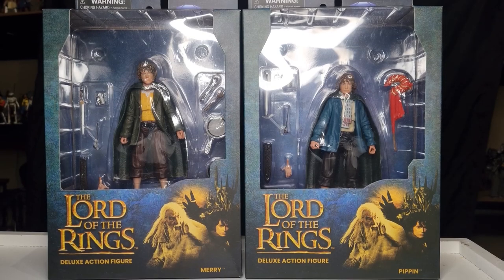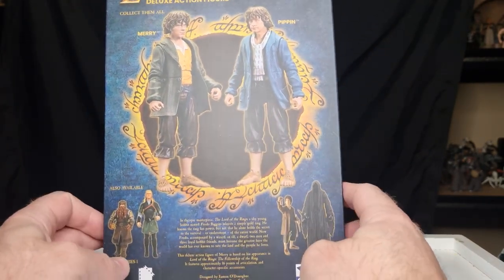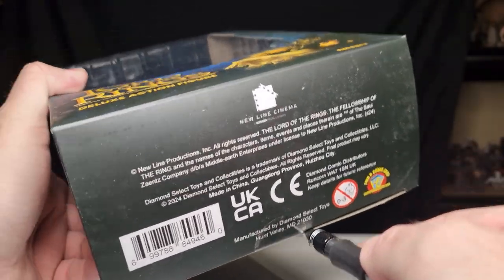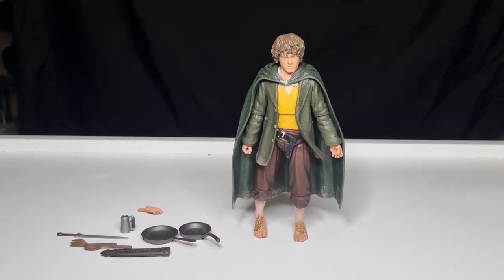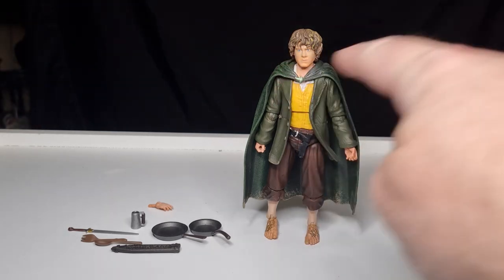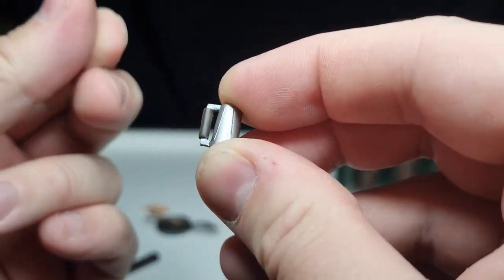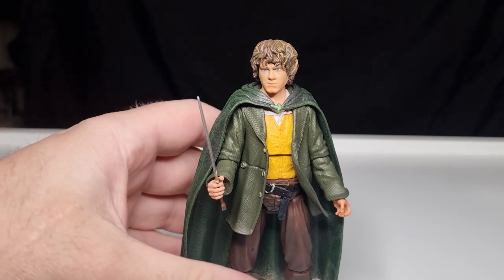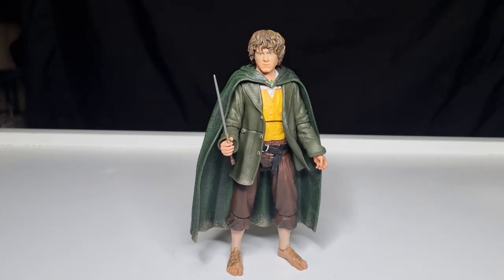MERIADOC BRANDYBUCK (MERRY) - LORD OF THE RINGS DELUXE FIGURE BY DIAMOND SELECT TOYS